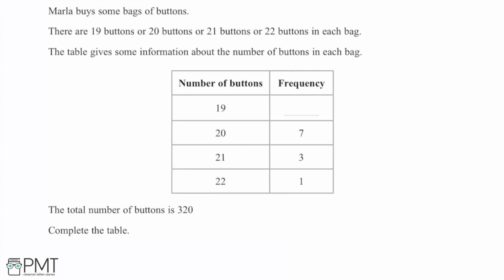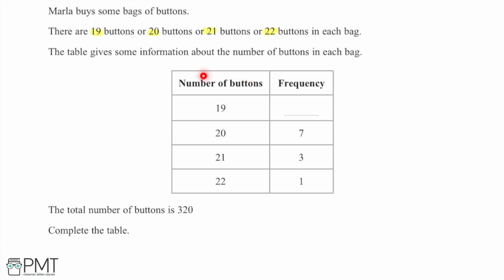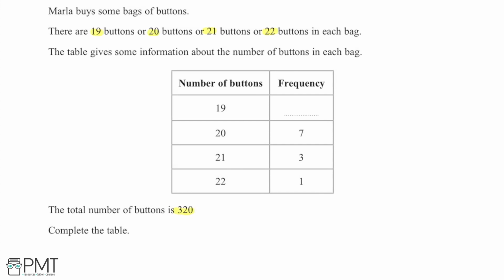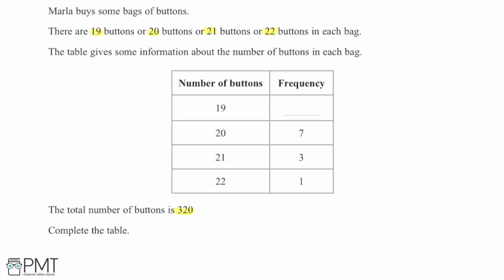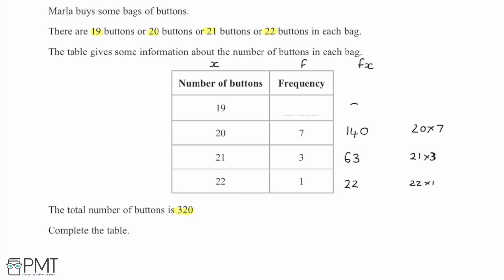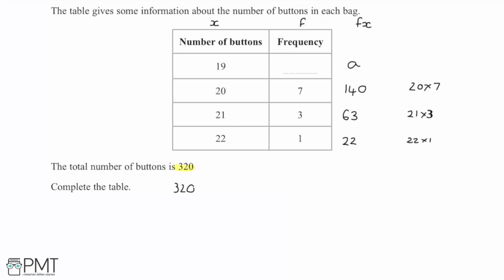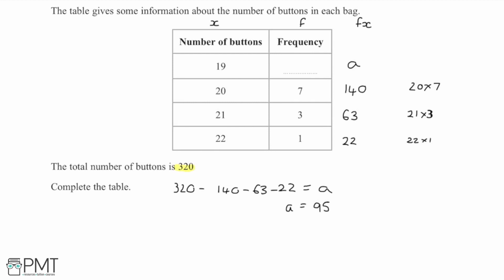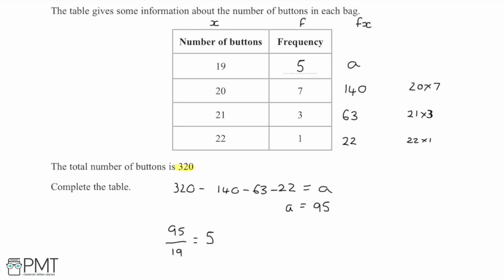Frequency Tables (Foundation) - Q1 | Maths GCSE | PMT Education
This is the video solution for our Mathematics GCSE Frequency Tables (Foundation) Questions by Topic. You can watch all the videos for this question set in this playlist